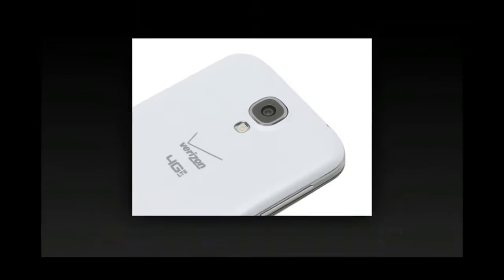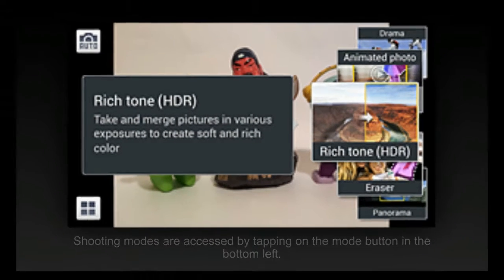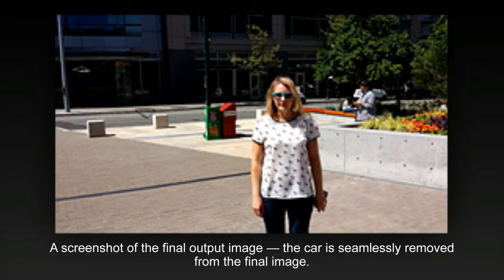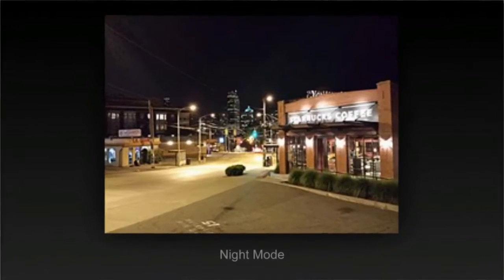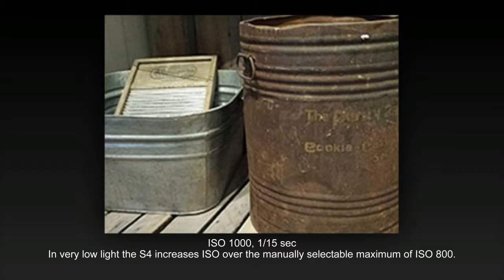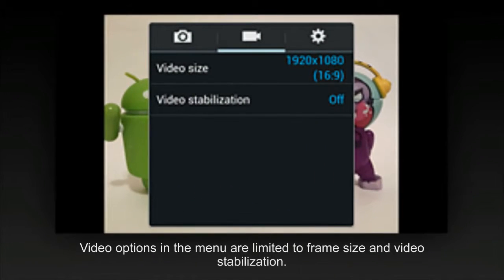Samsung gets serious with the - Samsung Galaxy S4 Camera Review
Samsung gets serious with the - The Samsung Galaxy S4 is an excellent Android device with imaging capabilities to match. The camera's image quality is among the best we've seen so far on mobile devices and the comprehensive camera feature set means you won't run out of new functions to try any time soon. The lack of an optical image stabilization system means you are risking some camera shake in very low light and the camera movements in your hand-held videos won't be quite as smooth as on the HTC One or Nokia Lumia 920, but otherwise the Samsung Galaxy S4 is an easy recommendation for any photo-centric Android user.